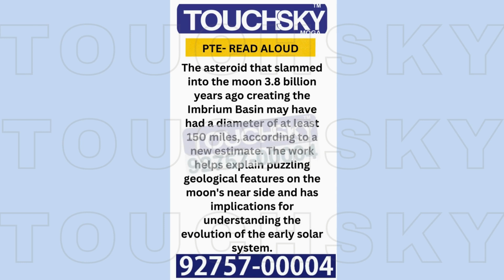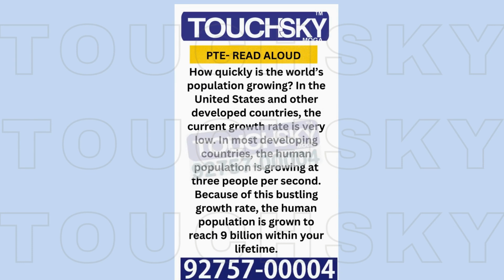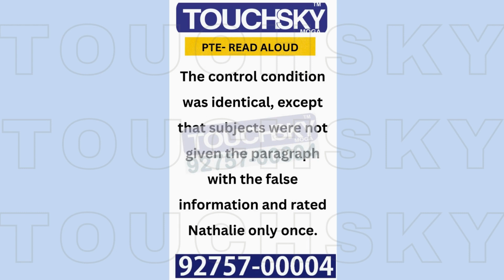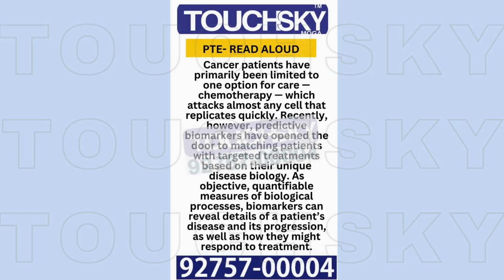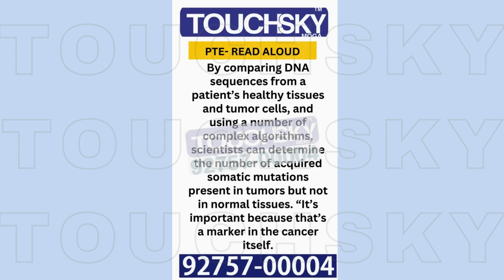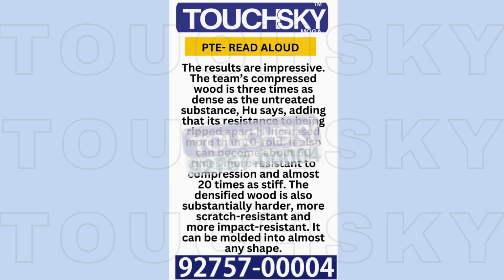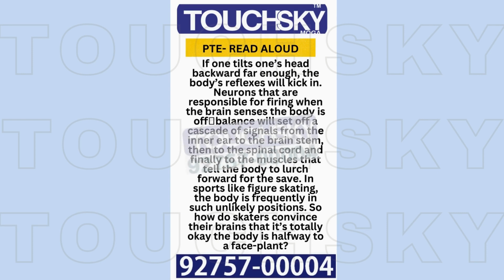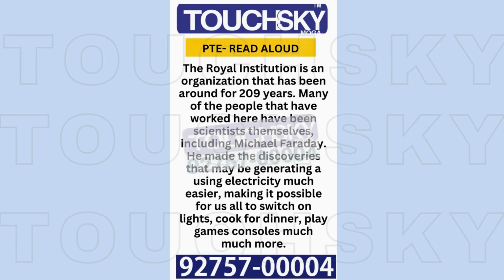Ultimate PTE Read Aloud Guide 2024: Master Pronunciation, Fluency & Scoring with TouchSky Moga !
Master PTE Read Aloud with Confidence!
Welcome to TouchSky Moga, your ultimate guide to conquering the PTE Read Aloud section! Dive into our comprehensive practice sessions designed to enhance your pronunciation, fluency, and intonation, mirroring the actual PTE exam format.
📘 Today's Session Highlights:
• Engaging and diverse passages for effective practice.
• Step-by-step guidance to improve your reading and speaking skills.
• Real-time feedback to refine pronunciation and fluency.
• Tailored content that aligns with the latest PTE standards.
• Interactive and supportive learning environment.
• Tips and techniques to boost your PTE Read Aloud scores.
📚 Get the Most Out of Your Practice:
• Repeat the passages along with the video to perfect your pace and tone.
• Focus on difficult words and phrases to improve your pronunciation accuracy.
• Utilize our strategies to manage your time efficiently during the exam.
• Share your PTE journey and connect with fellow test-takers.
About TouchSky Moga: TouchSky Moga is dedicated to providing top-notch PTE training and resources to help you achieve your desired score. Our team of experienced instructors and comprehensive materials ensure you get the best preparation experience.